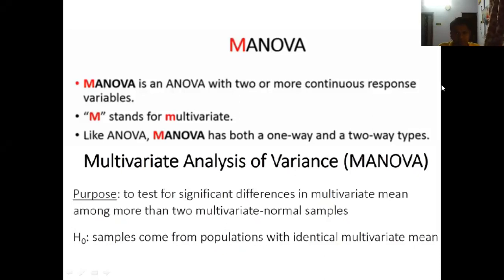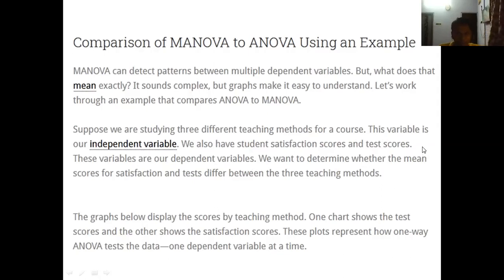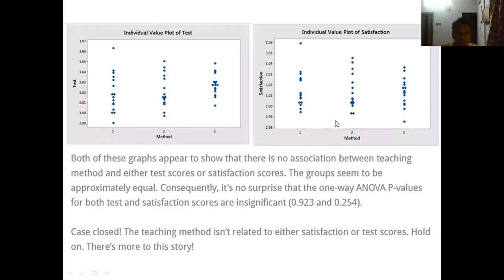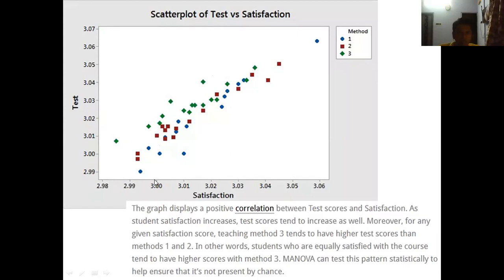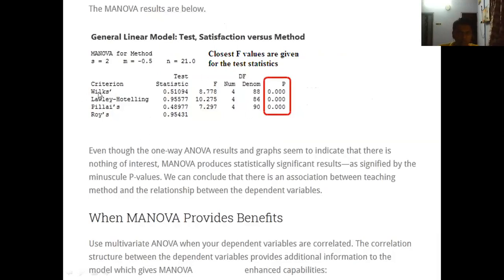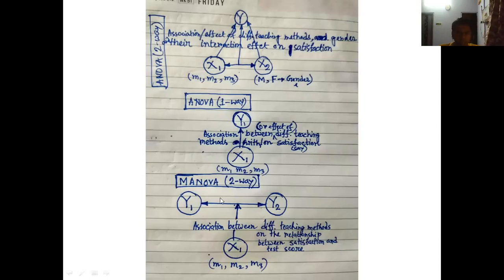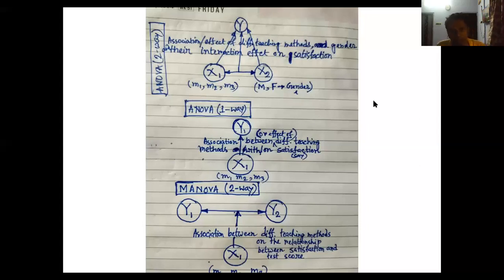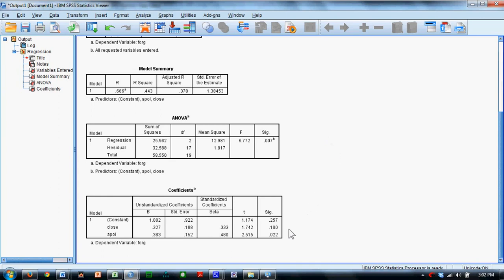Lec 17 MANOVA+Multiple Correlation